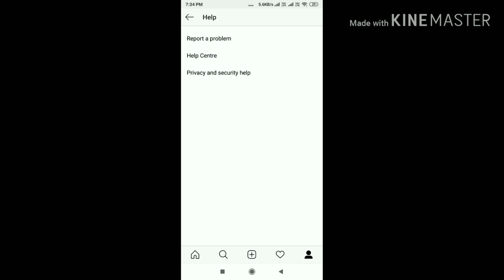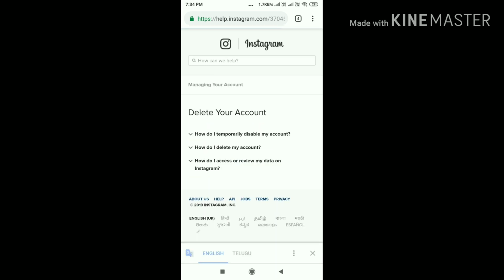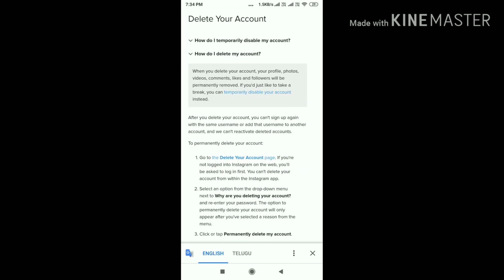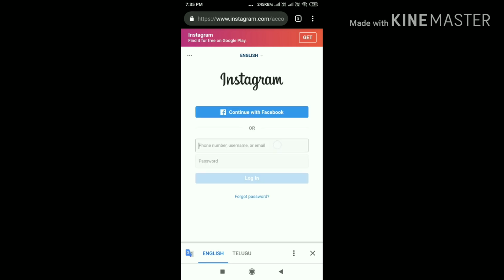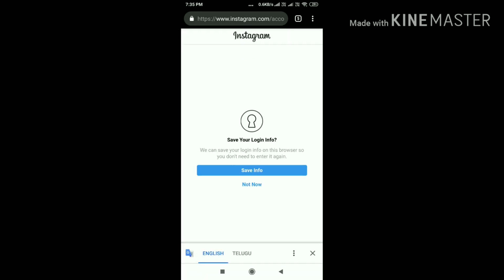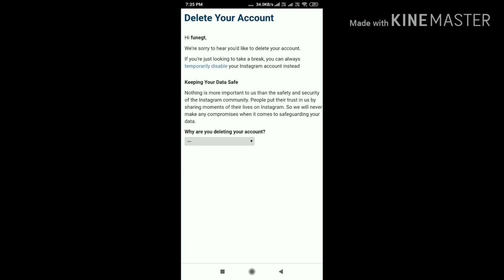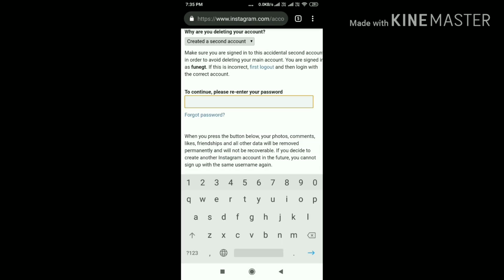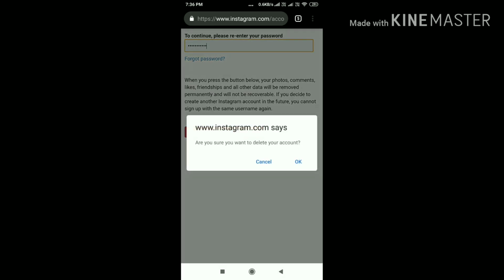How to delete an Instagram account ??? ( Step by step process ) || 2019